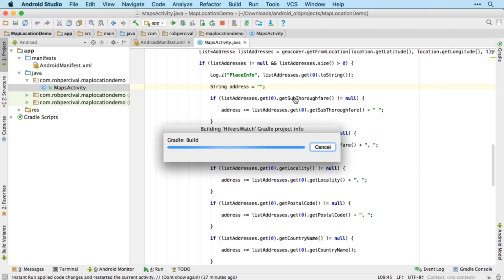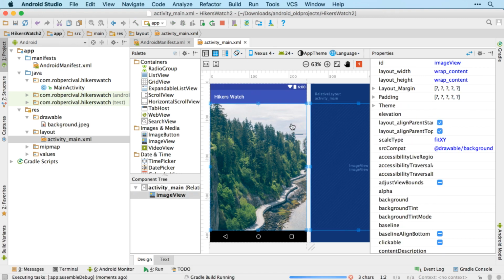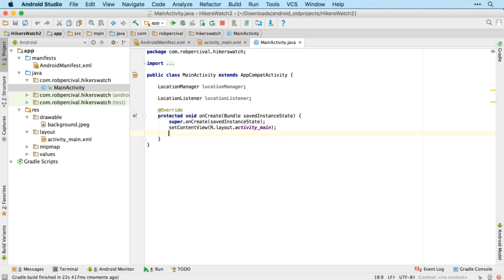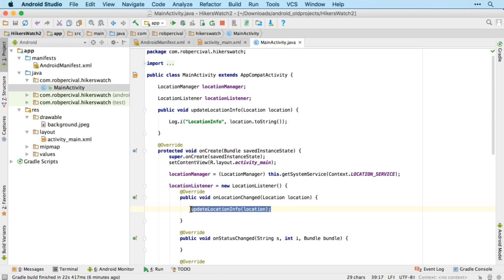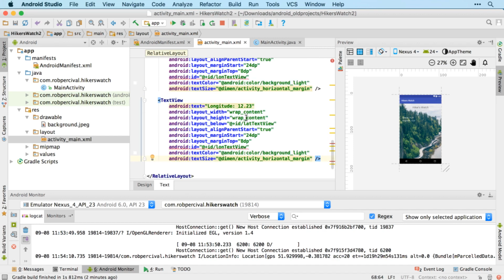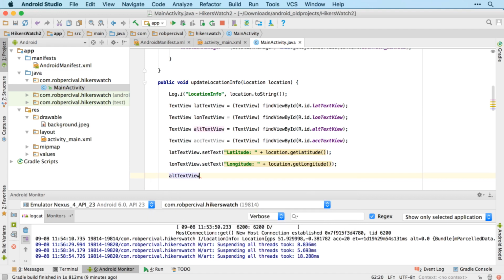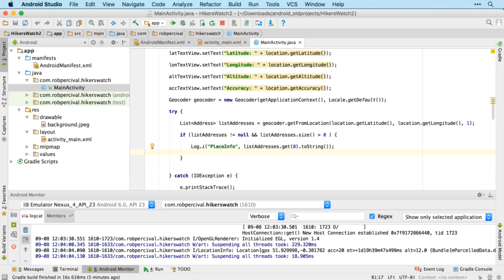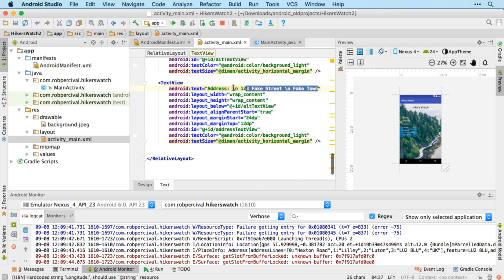101 App Hikers Watch